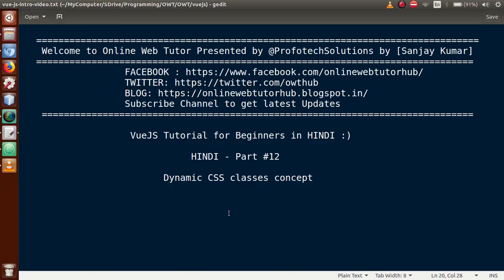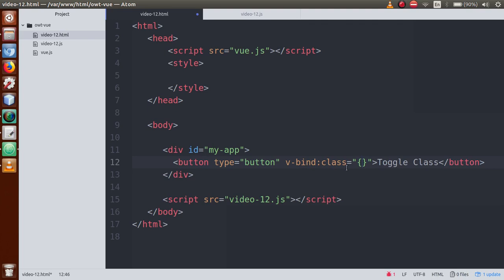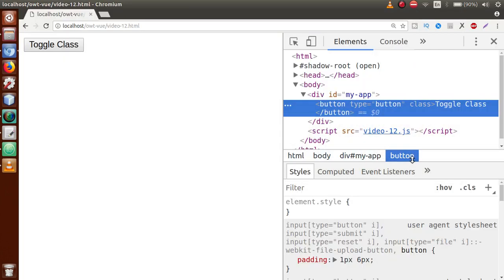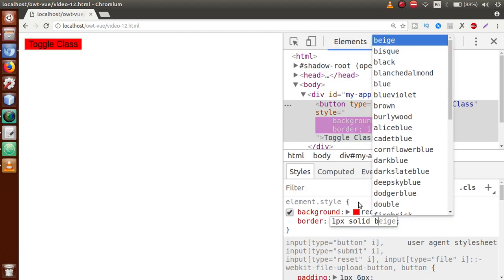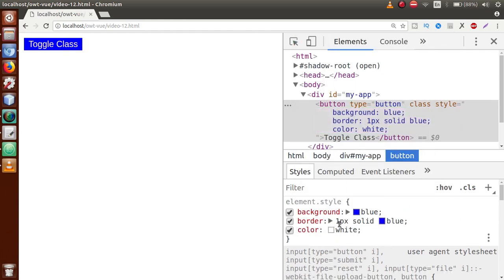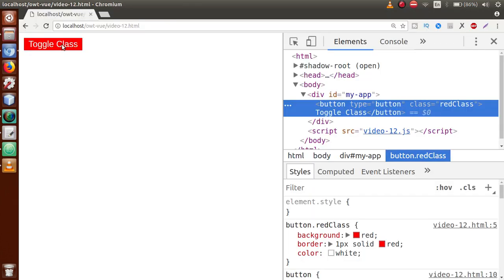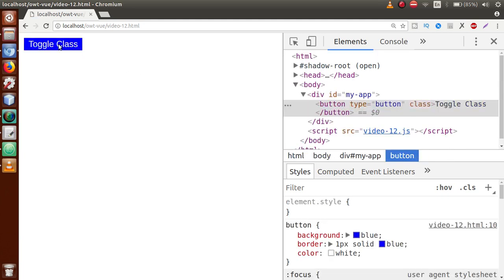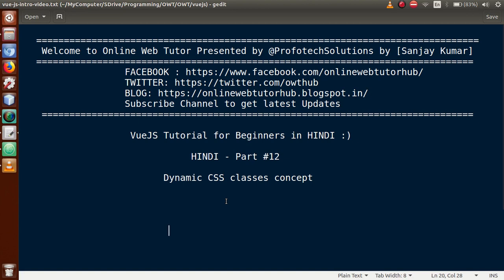VueJs 2 Tutorial for beginners in HINDI | ENGLISH (#12) Concept of adding Dynamic classes in VueJs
In this video session we will learn CONCEPT OF ADDING DYNAMIC CLASS

profotech solutions,